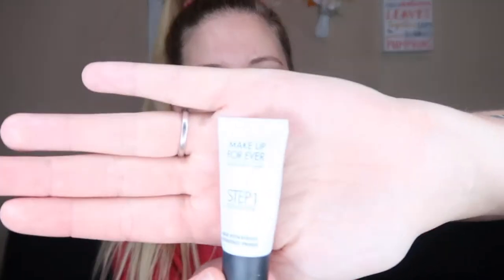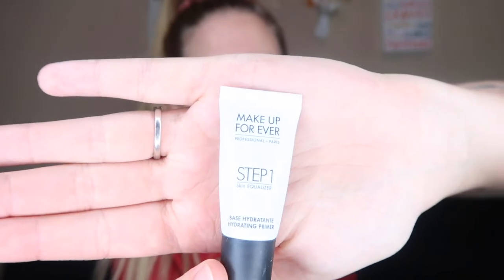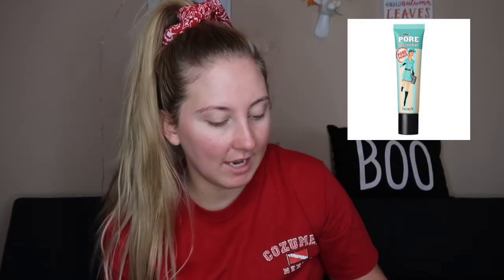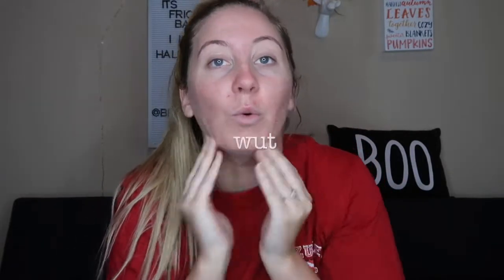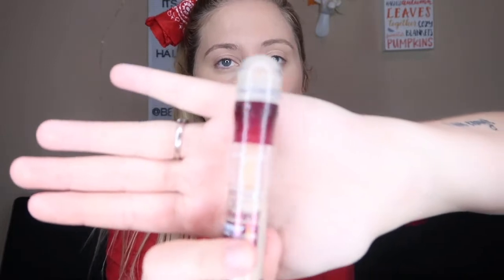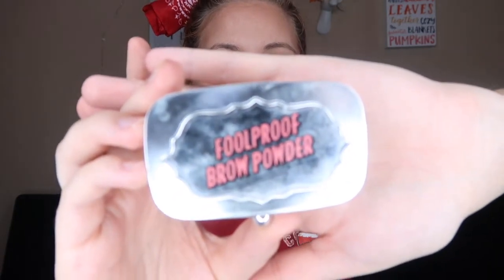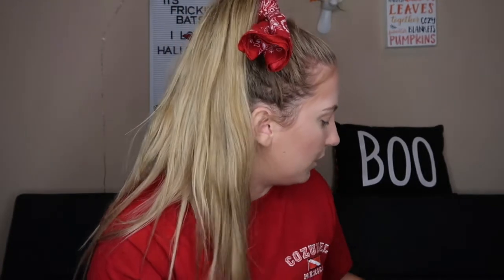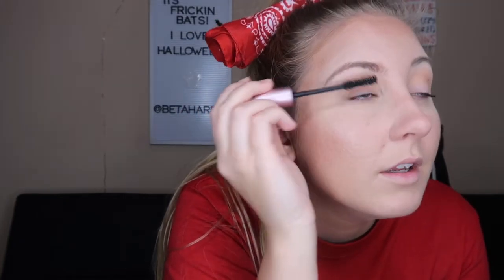MY EVERYDAY MAKEUP ROUTINE! | Elizabeth Ashley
This is my quick & easy every day makeup routine, whether I'm going to run errands, or just heading to work! Also, if you're here to learn how to do makeup, then go ahead and quickly exit my channel because I have no clue what I am doing and am in no way a "guru" of any sorts. :-)

If you guys want to watch some amazing makeup tutorials/videos, head to my best friend Courtney Atchley's channel and check those out. She's the one that taught me everything I know!

Products mentioned in this video:

Makeup For Ever Primer
FoolProof Brow Powder by Benefit
Too Faced Better Than Sex Mascara
Aveda Cherry Lip Shine